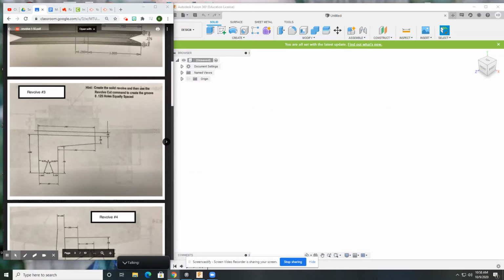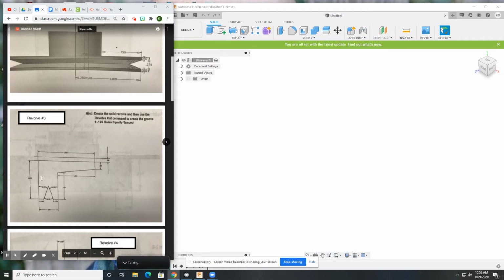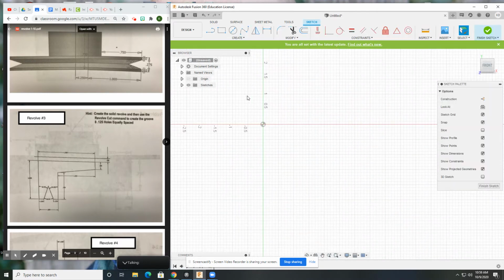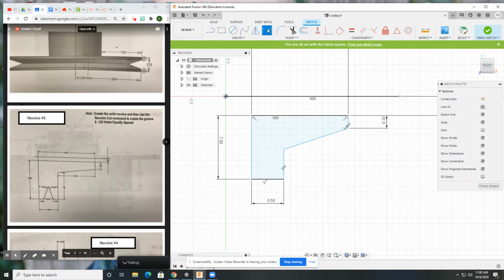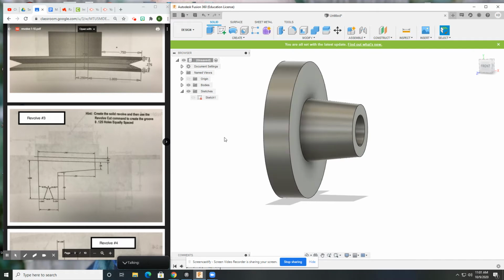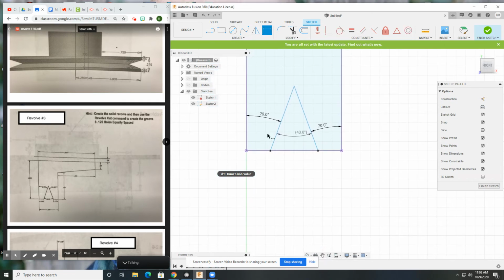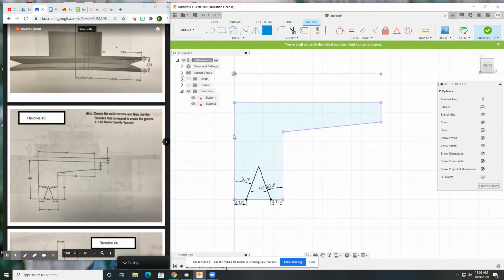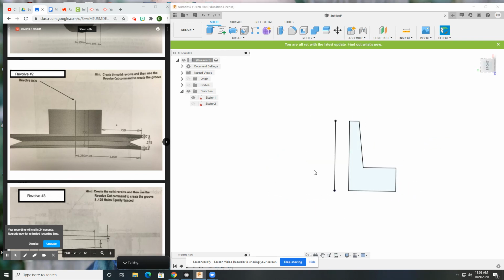Problem Set #2 Revolve #3 on Fusion 360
This video will show users how to perform a revolve and revolve cut from a sketch model.